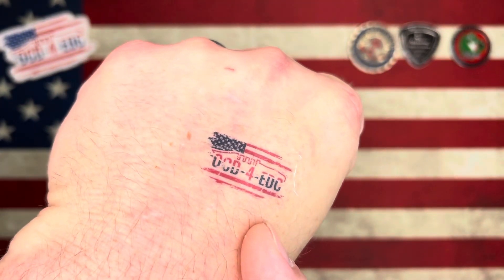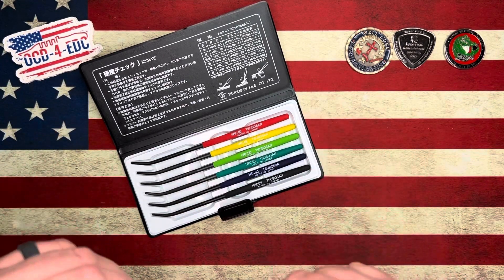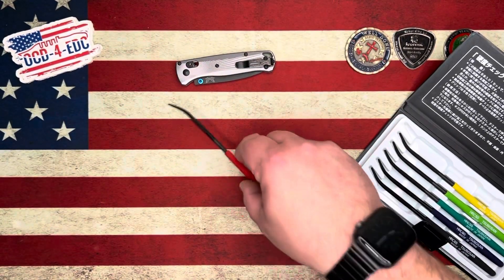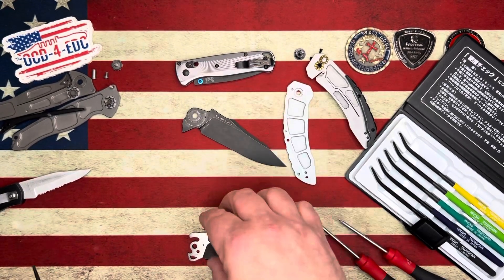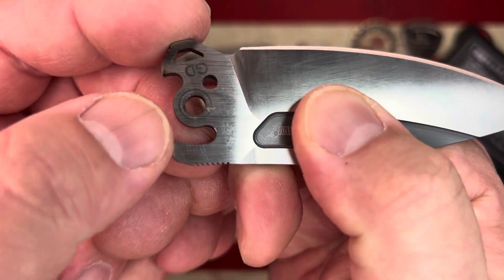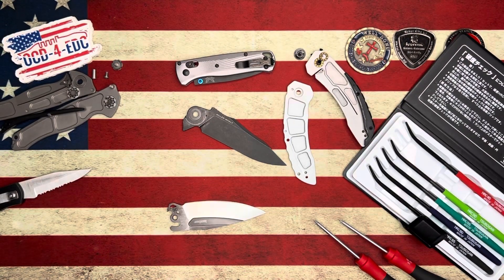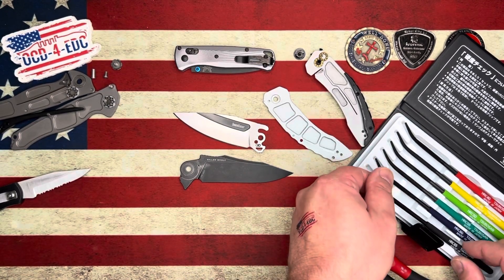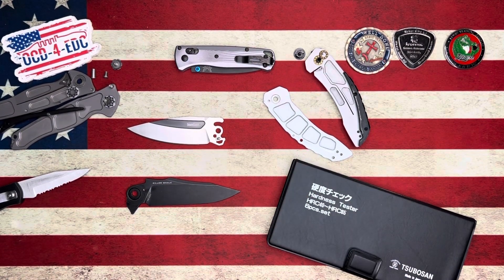Test HRC @ Home… Steel Hardness Testing On A Budget!!!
HRC File Set - On Sale

for Awesome EDC Gear!

HRC Testing, Knife Steel Testing, Folding Knife, EDC Knife Steel, Rockwell Testing, Steel Hardness testing